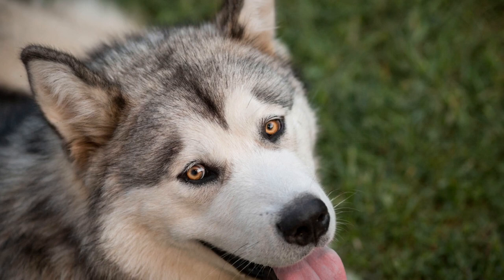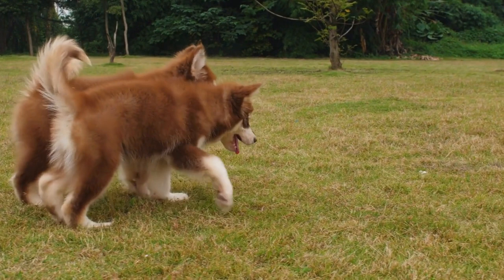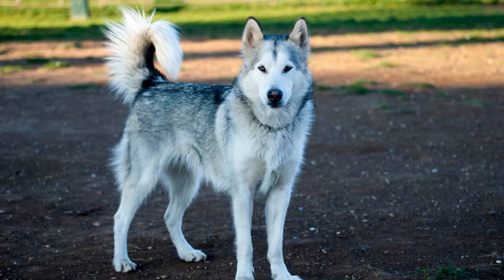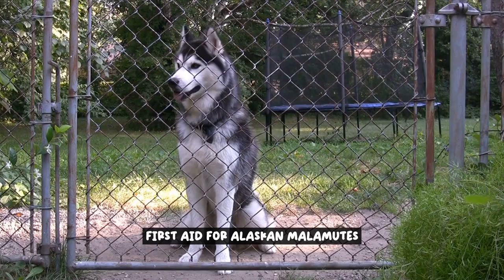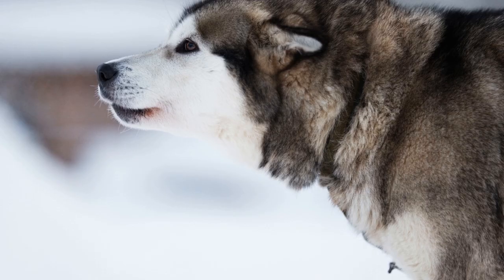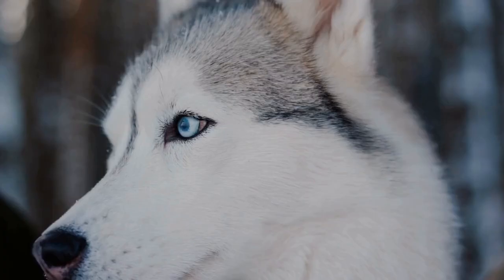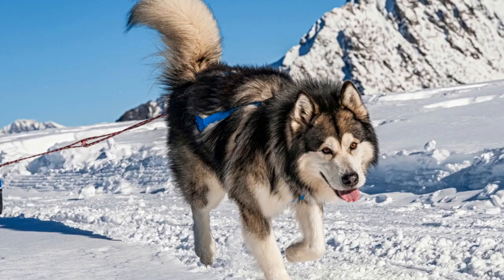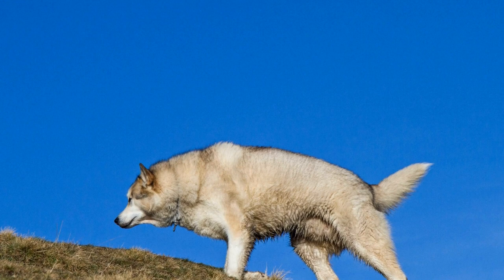Recognizing and Handling Health Emergencies in Alaskan Malamutes- What Should You Do?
Alaskan Malamutes are powerful, intelligent sled dogs that require special attention when it comes to health and safety. This guide provides essential information on how to recognize and respond to health emergencies. Learn about common medical issues, such as hypothermia, dehydration, and injuries, and how to take appropriate action to ensure your dog's well-being. With this guide, you'll be able to give your Malamute the best care possible.